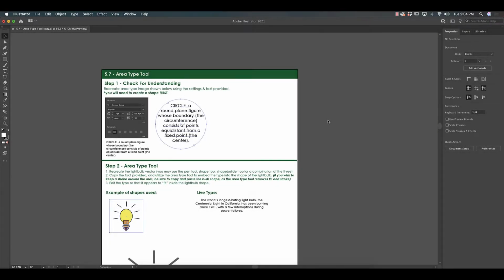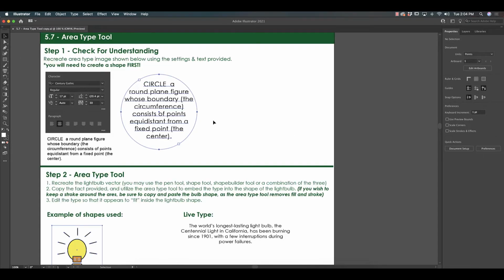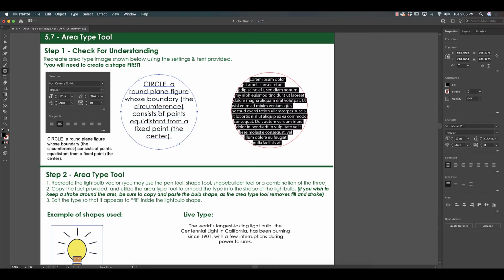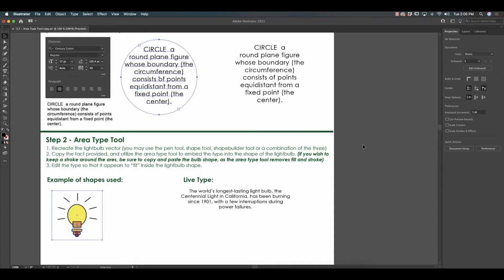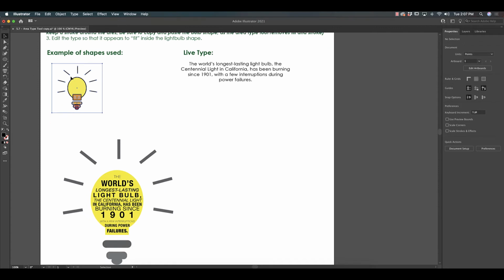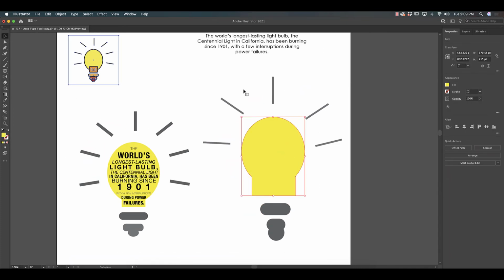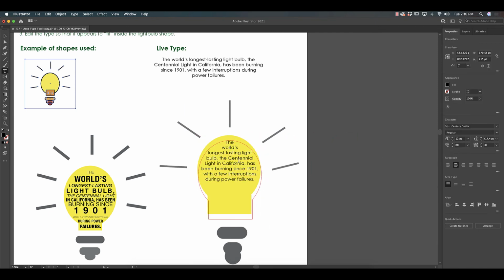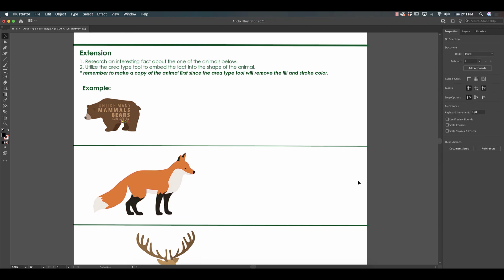5.7 - Area Type Tool